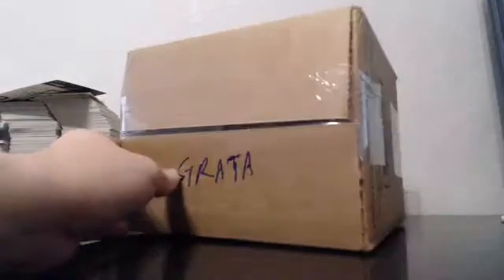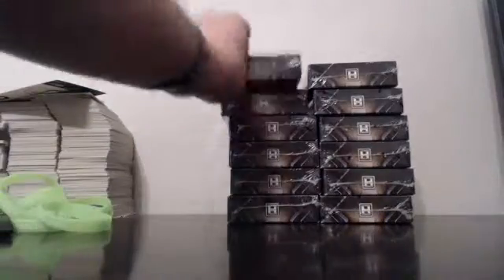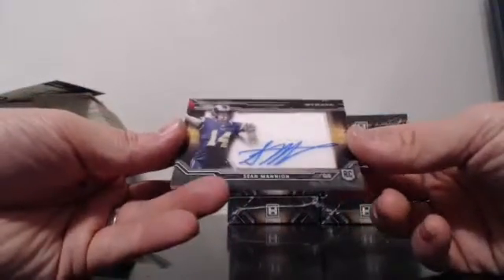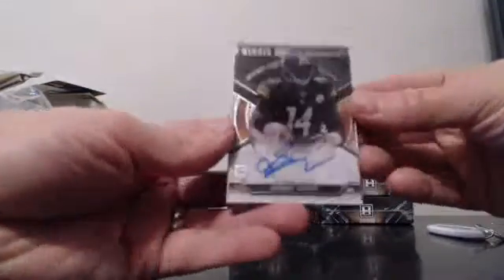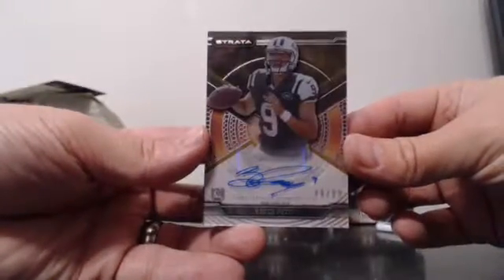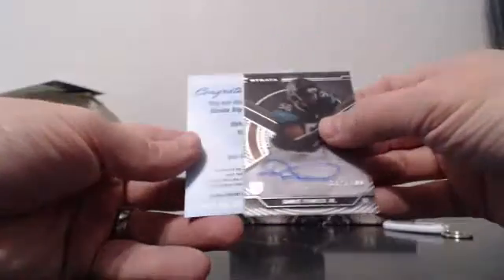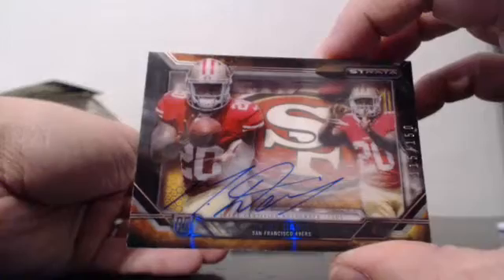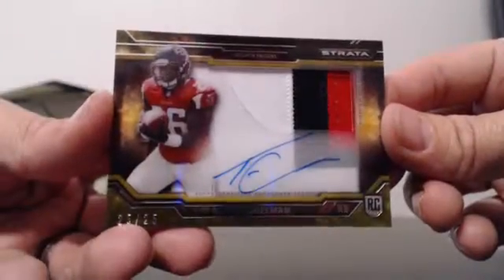2015 Topps Strata Football Full Case Team Break EBAY Guzman_15 Break #2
2015 Topps Strata Football Full Case Team Break EBAY Guzman_15 Break #2 - Captured Live on Ustream